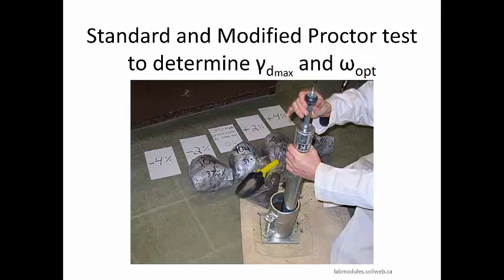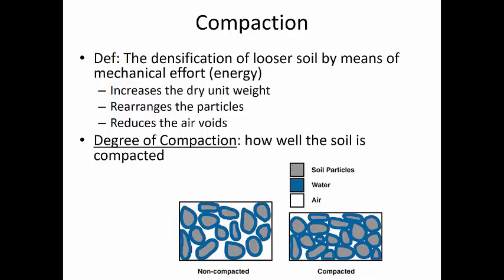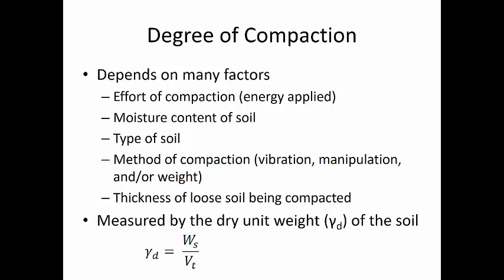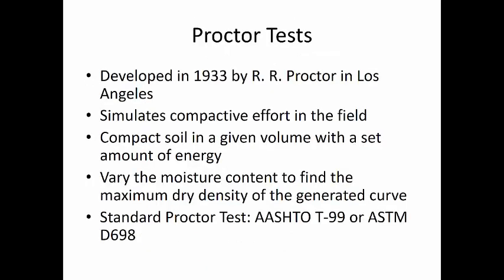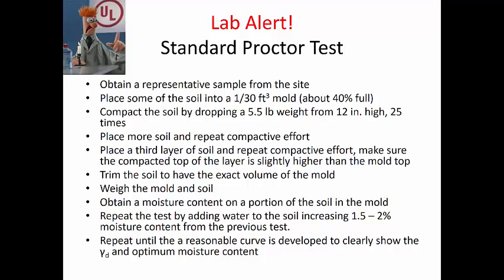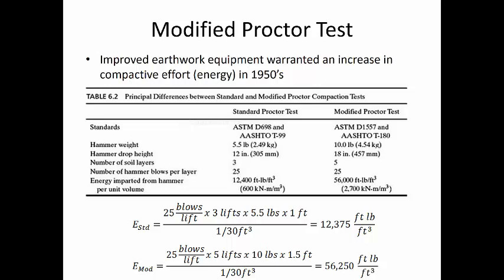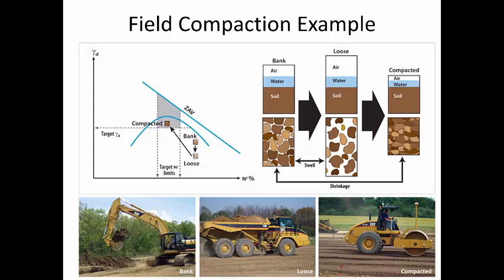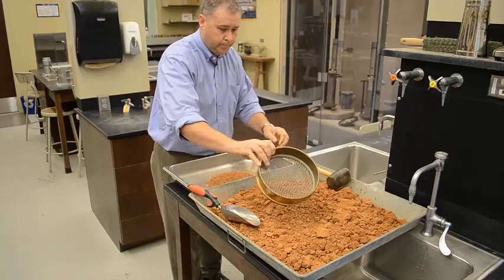CE 341: Experiment 6 Proctor (Standard) Test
This video is part of a collection of prelab videos for the students of CE 341 to view prior to attending the experimental Soil Mechanics Laboratory class.  Not all data is included in this video, as this is designed to prepare the student to perform the experiment.